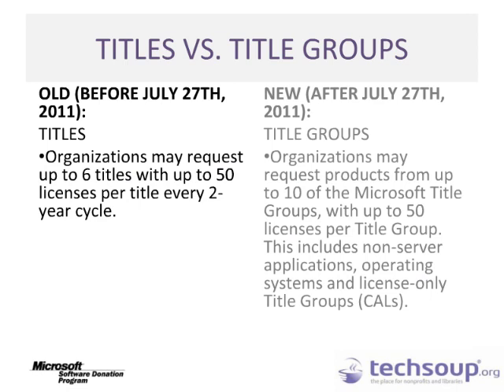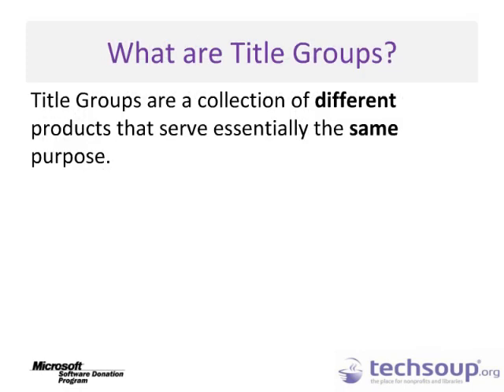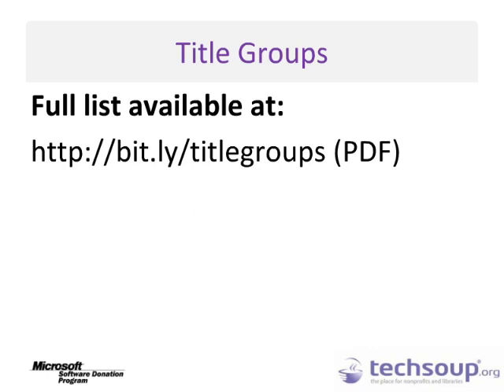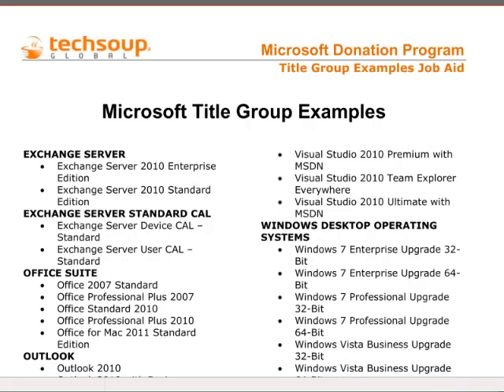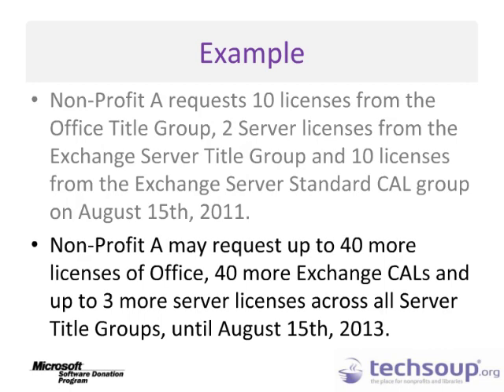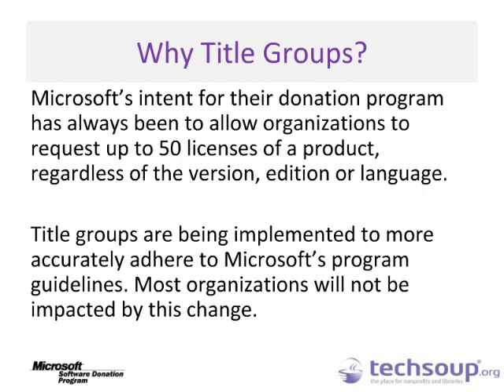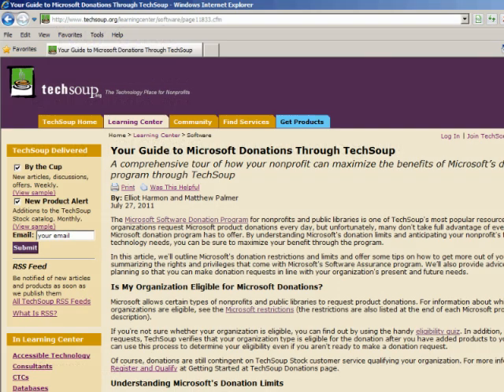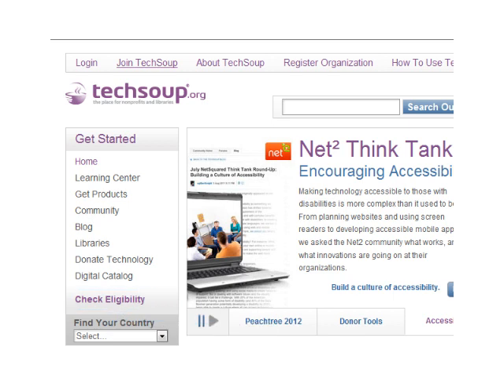How to Use Title Groups in the Microsoft Software Donation Program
What are Microsoft Title Groups? This short video helps to explain what Title Groups are, and how they work within the Microsoft Donation Program.

Microsoft software donations are now available in a download format only.